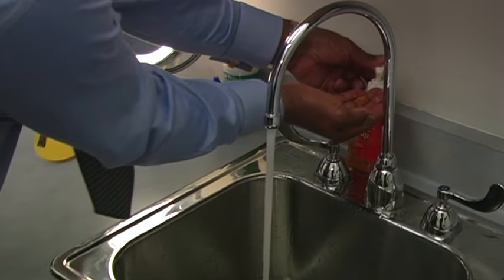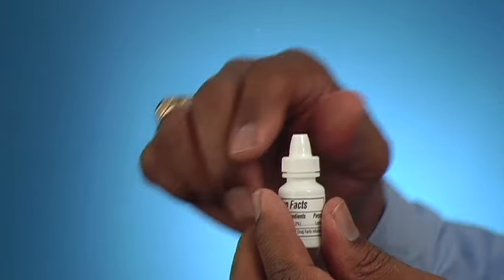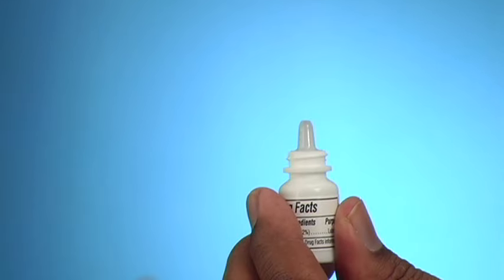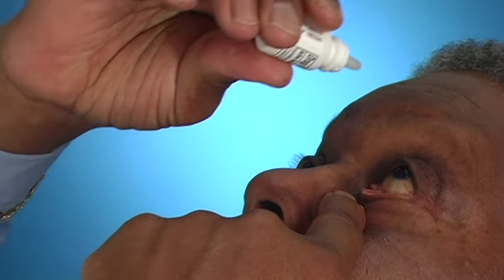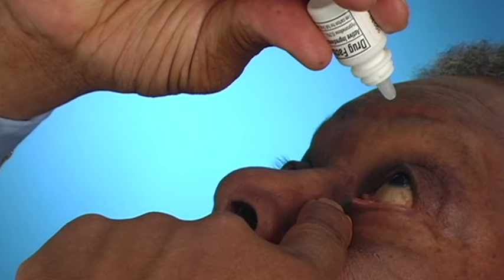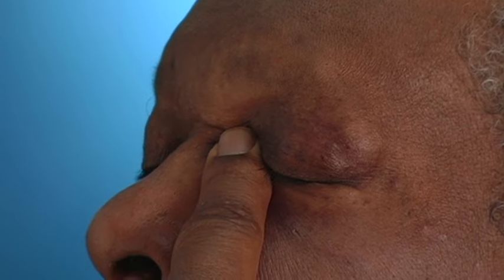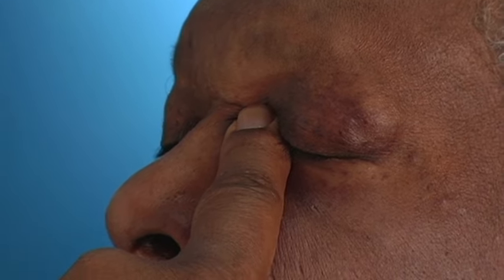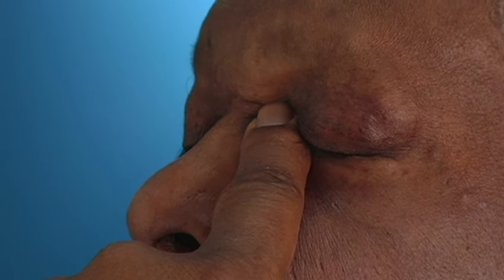How To Insert Eyedrops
Eyedrops contain medicines that are used to treat many eye diseases and conditions. Some are helpful for relieving eye discomfort. Putting drops in your eye may seem difficult at first, but it becomes easier with practice. To learn how to insert eyedrops properly, follow these steps.